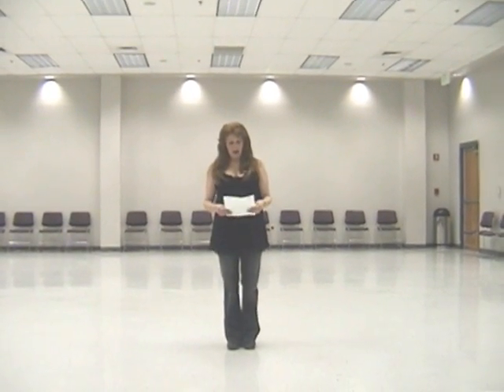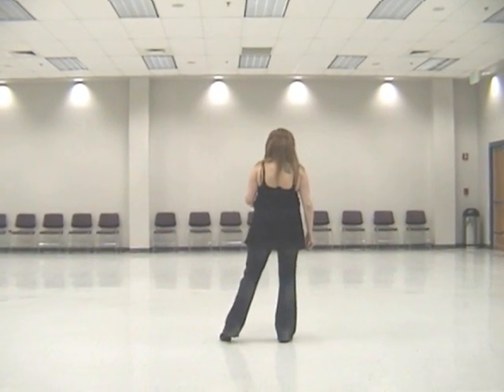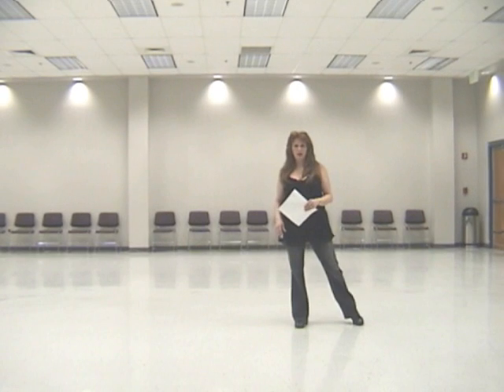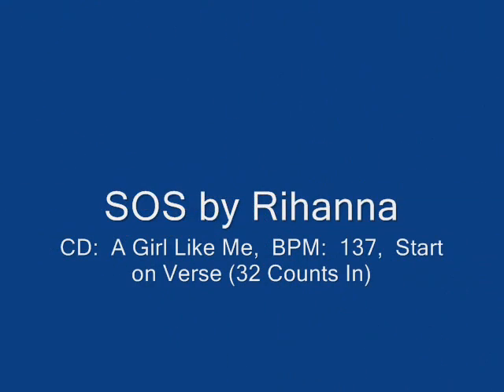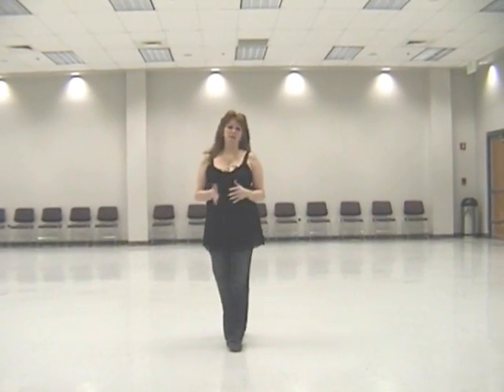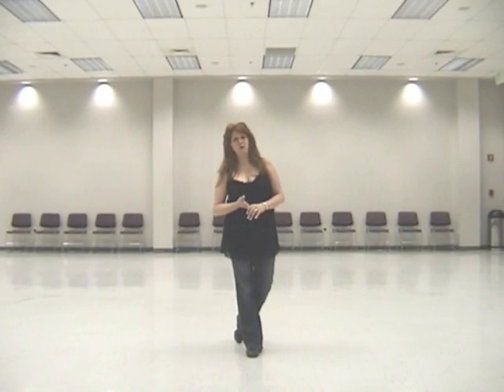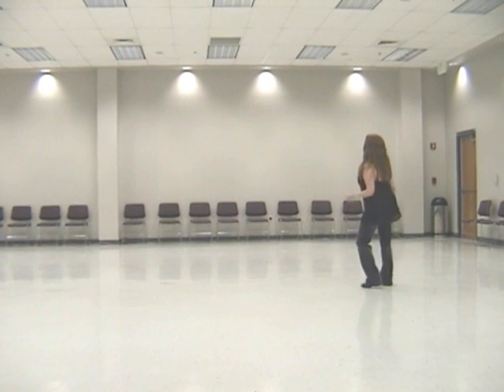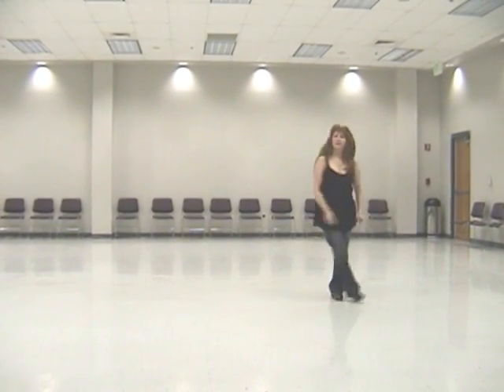Nancy Morgan - Do You! (New) - Instructional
32 Count, 4 Wall, Intermediate, Line Dance
Music:  Paul McCartney by Scissor Sisters, BPM:  141, CD:  Ta Dah